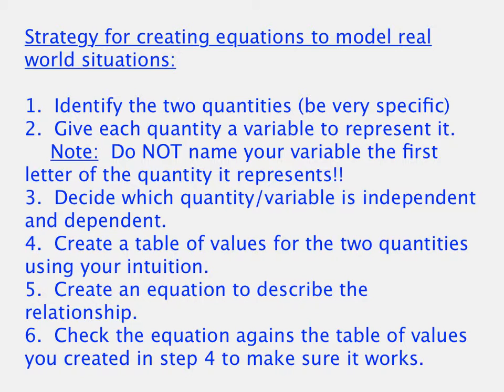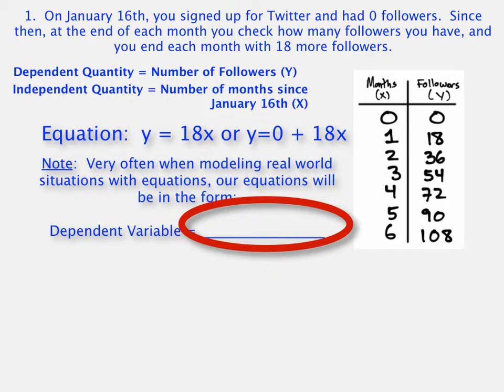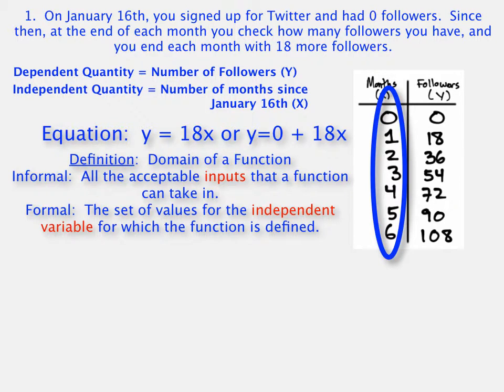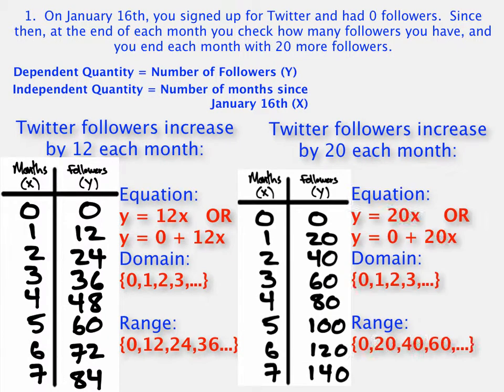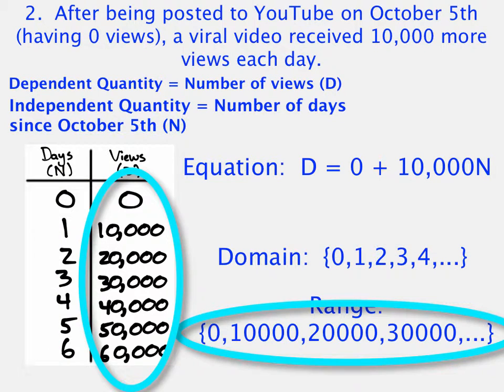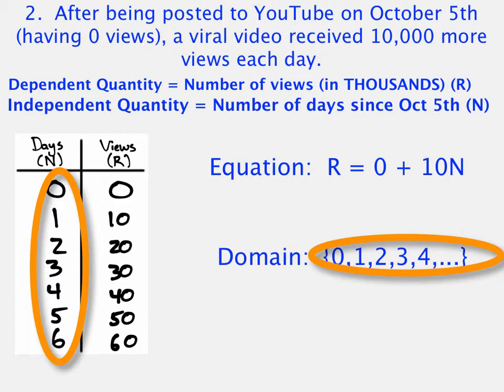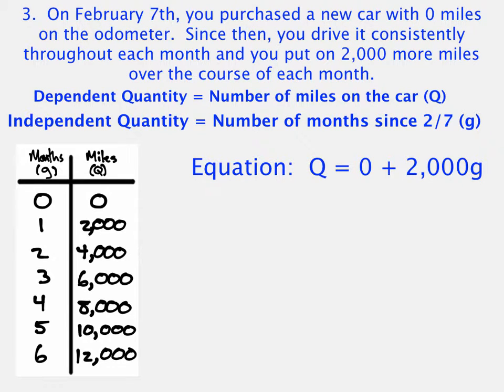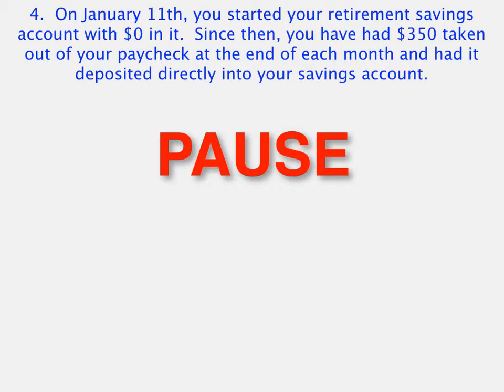C4V8 Part 1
Creating equations to describe real world situations and domain and range.